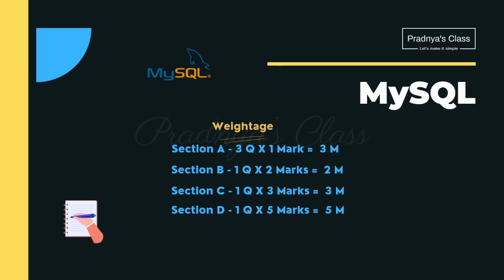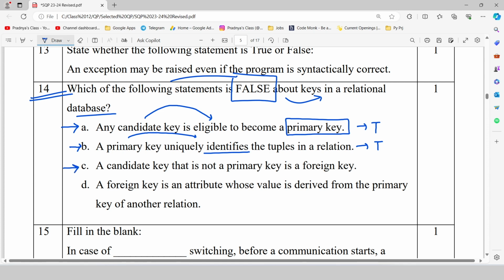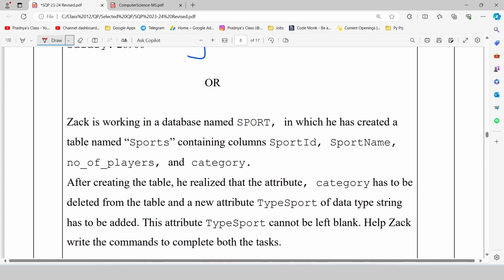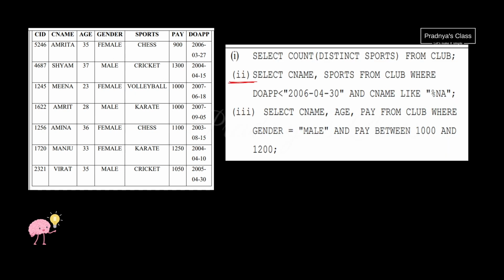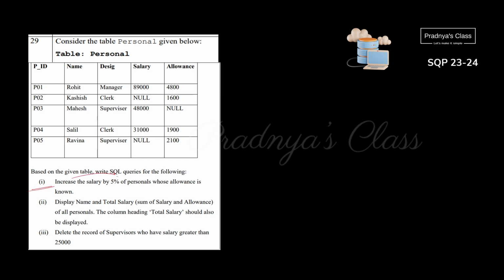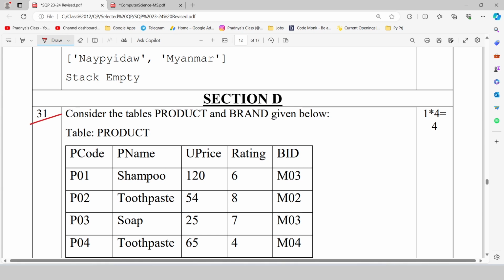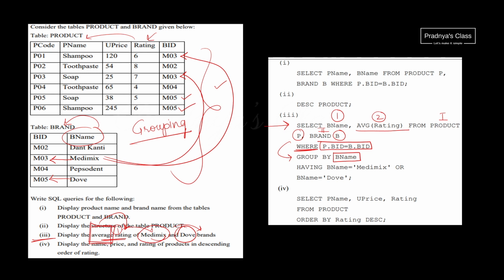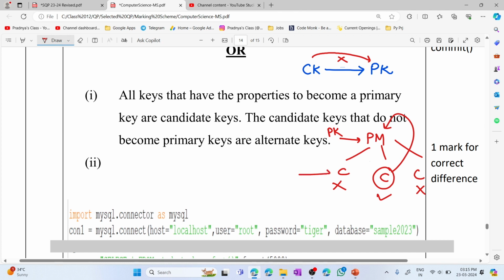Day 15 - Relational Databases & MySQL - PYQs | Class 12 Computer Science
📕Class 12 Computer Science: 23-Day Comprehensive Revision Journey!
👉Day 15 - Relational Databases & MySQL - PYQs | Important Questions
🔥Discover key concepts and valuable tips and tricks to help you succeed in your upcoming exams!
 🤝Best of luck with your exams.